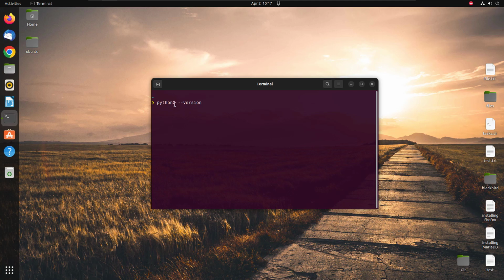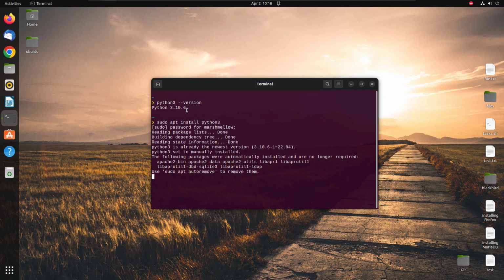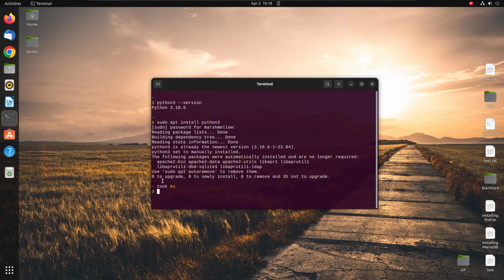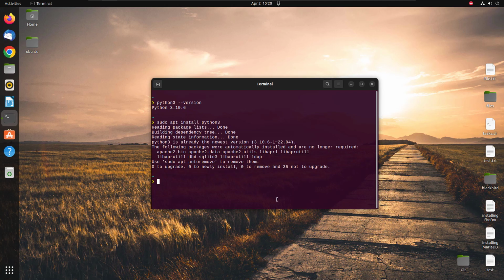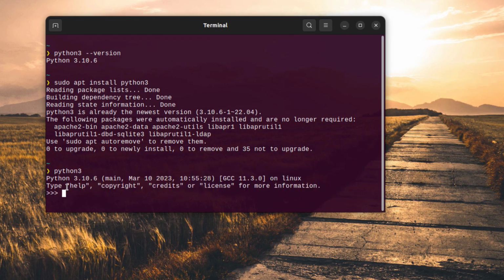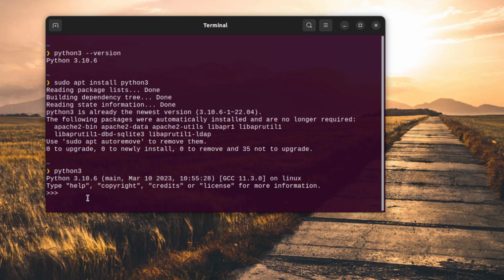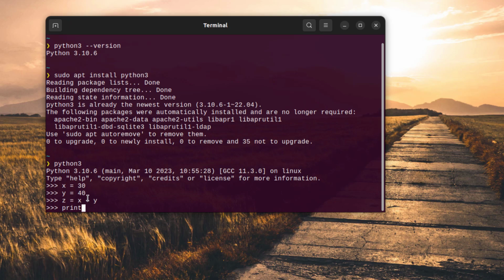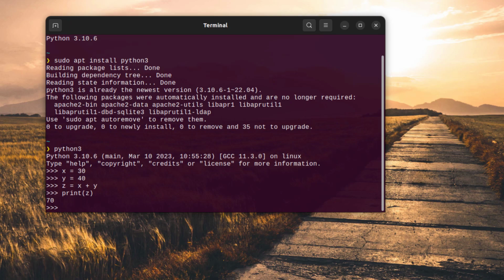#25 How to install Python in Ubuntu | Ubuntu Course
Embark on your Python journey with our detailed tutorial on "How to Install Python in Ubuntu." This step-by-step guide is intended for anyone looking to set up Python on their Ubuntu system, a crucial step for developers, data scientists, and tech enthusiasts alike.

Whether you're a coding newbie or an experienced programmer, this tutorial will help you get Python up and running on your Ubuntu machine. We ensure the process is broken down into easy-to-follow steps, making it accessible for beginners as well.